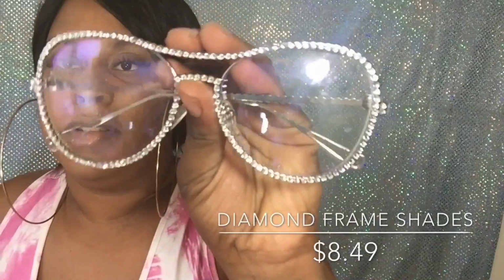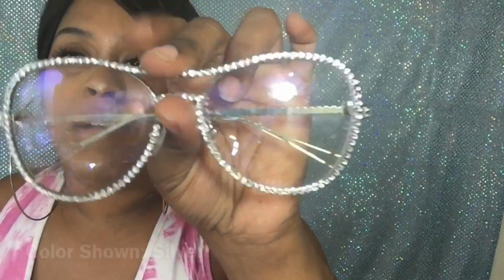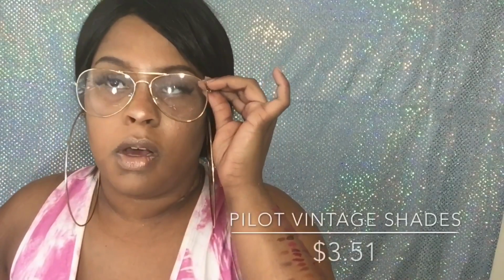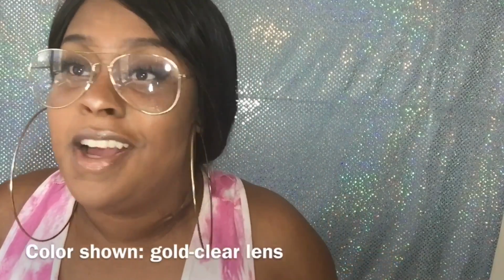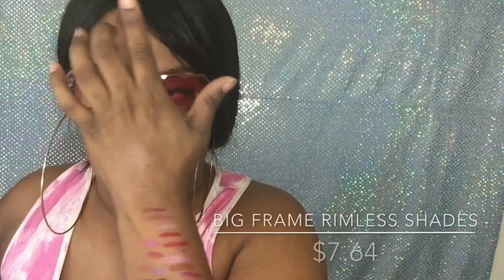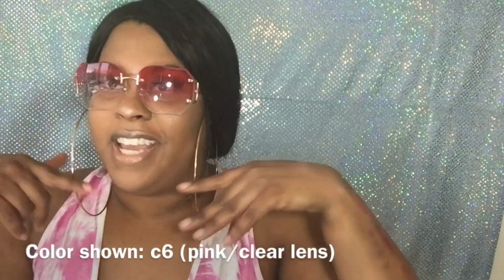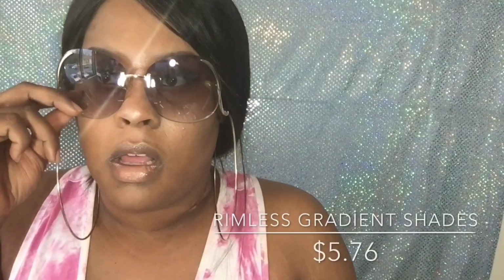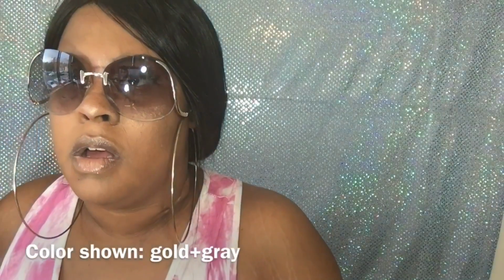Affordable Sunglasses Haul | AliExpress Sunglasses | clear lens sunglasses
👋🏾 Hey there!! 👋🏾

These are some Dope/Litty/Fleeky shades that I purchased from Aliexpress!!! I freakin lovvveeeee these shades! They're high quality and inexpensive- def worth the wait!! The most I waited for a pair of glasses is about 3 weeks...
The shades shown are Diamond frame shades, pilot shades, rimless shades and clear lens shades.

Twin beam shades:

Rhinestone "bling" shades:

Pilot Shades:

Rimless Grey lens Shades:

Rimless pink lens shades: